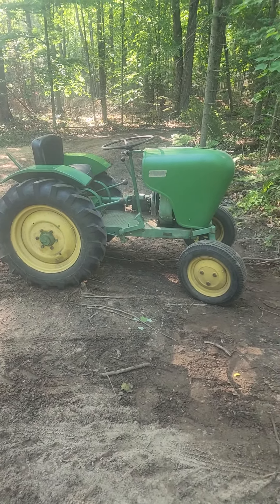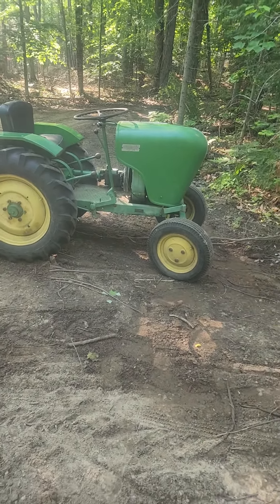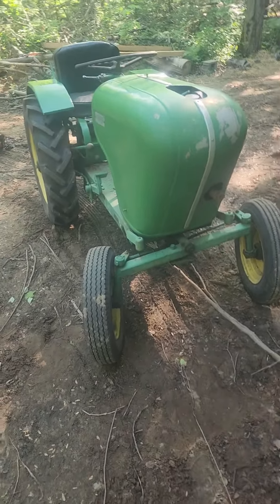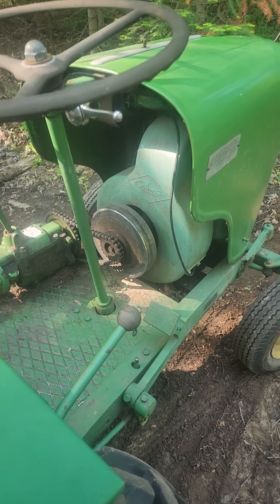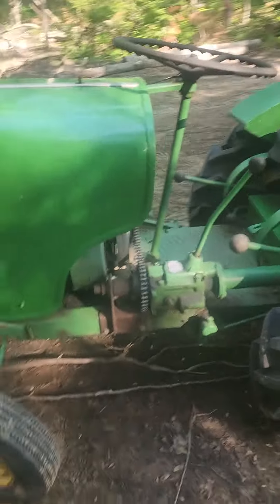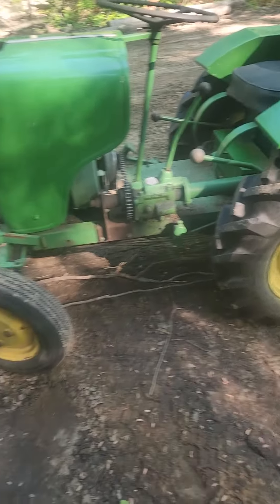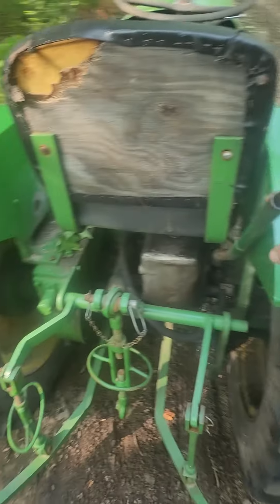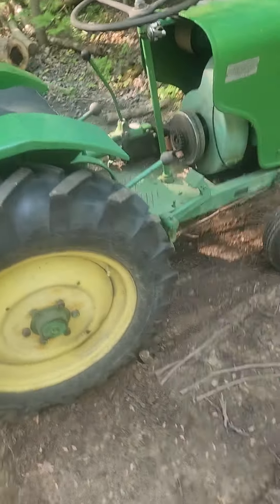crawley 75 diesel start up.